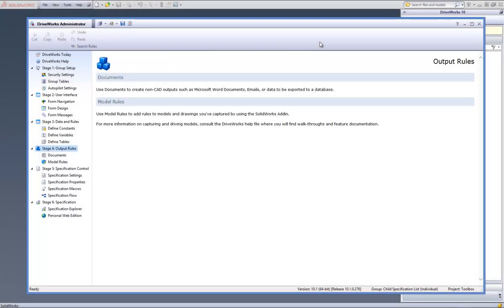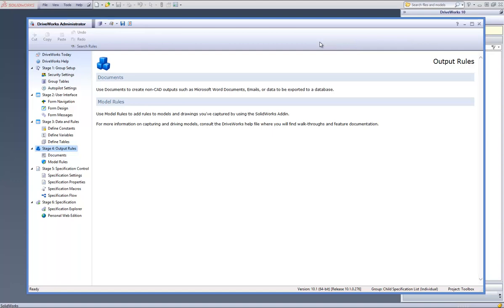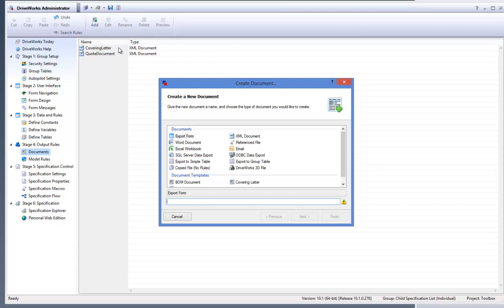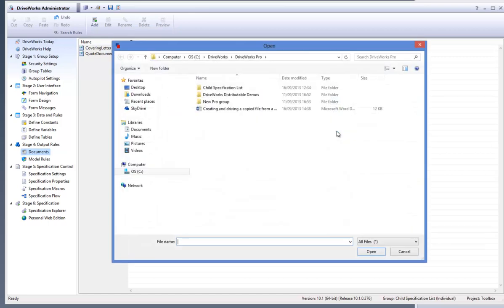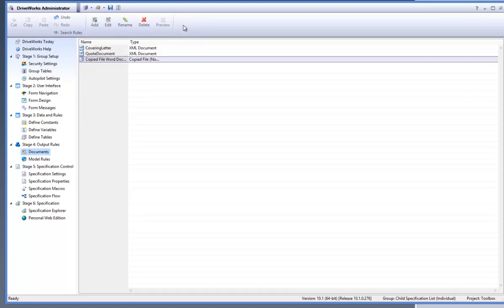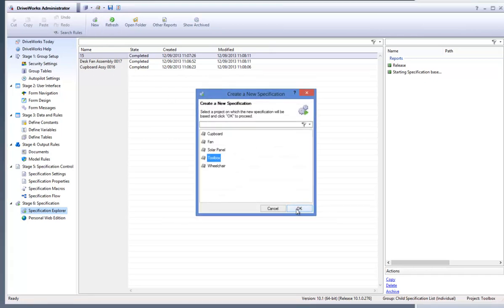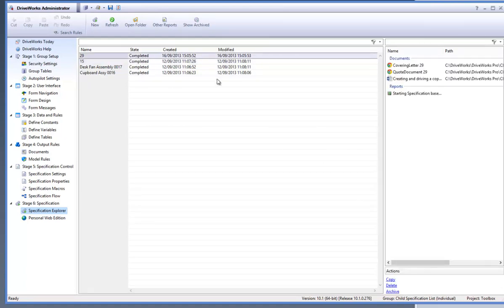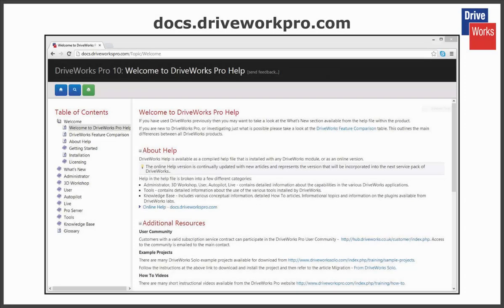DriveWorks Pro - Controlling Copied Files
How to create and drive a copied file, with no rules, in DriveWorks Pro. This allows you to copy a file or document from one location to another.